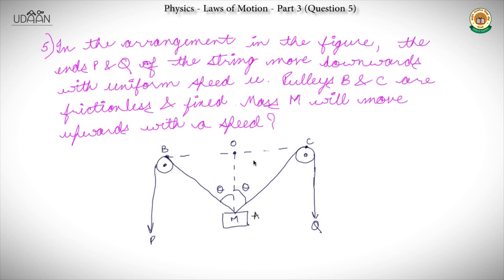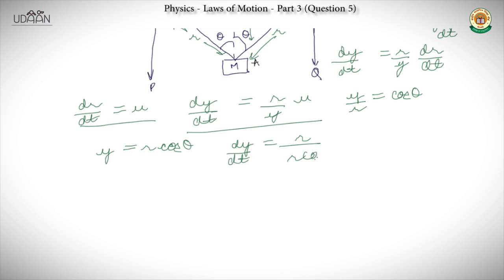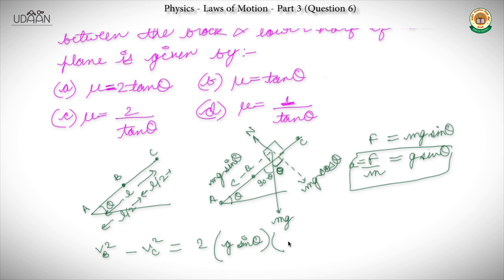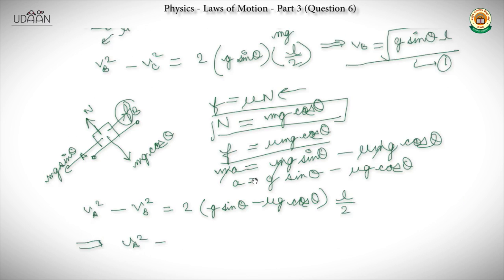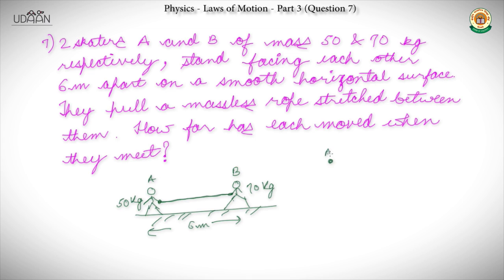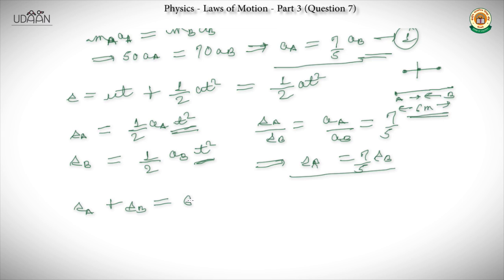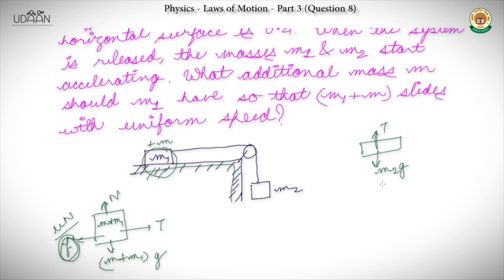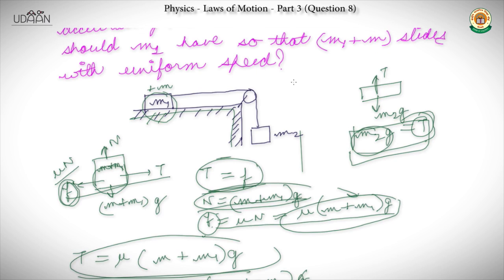Discussion: Laws of Motion - 3